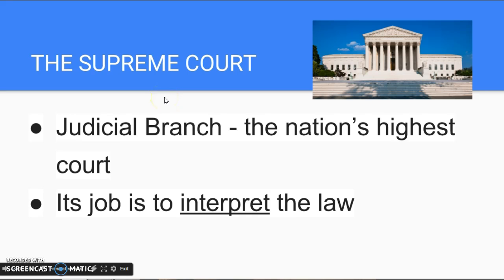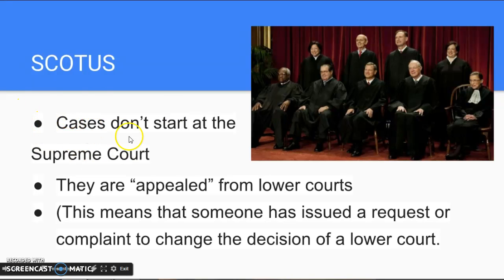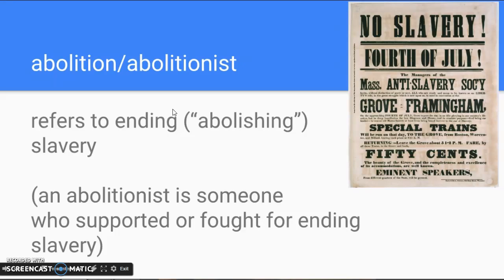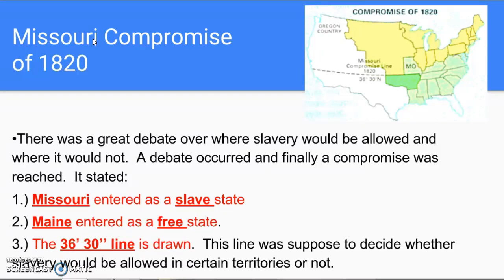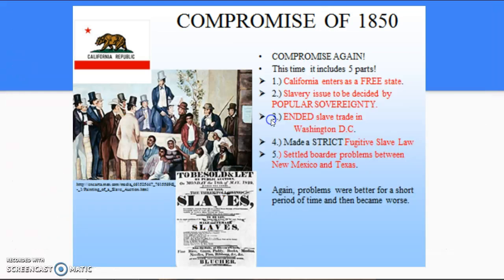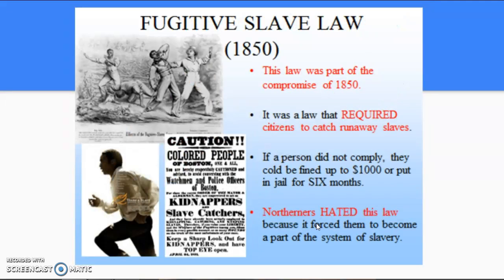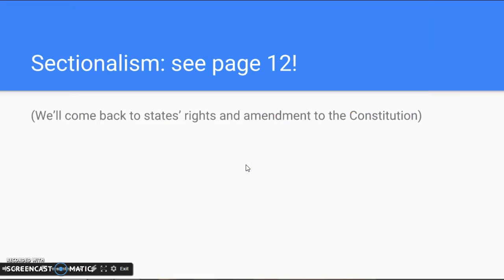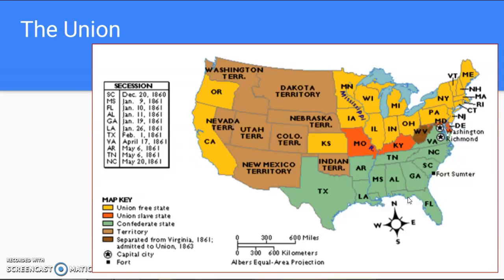Civil War Vocabulary Terms Video